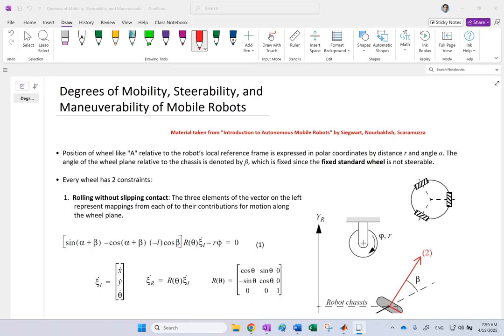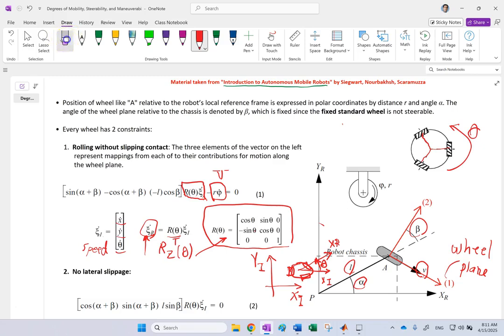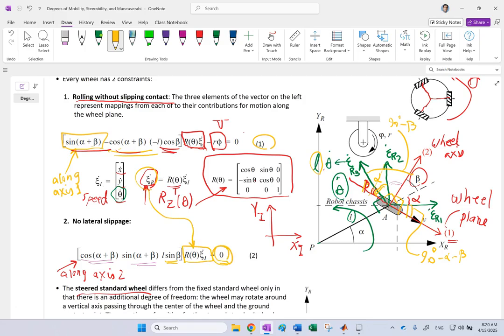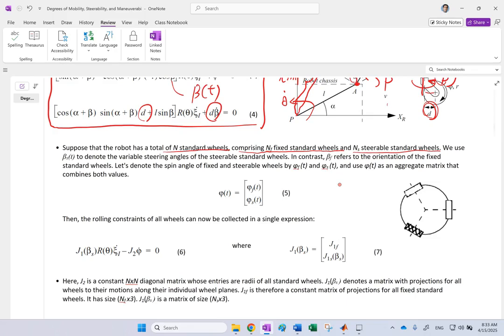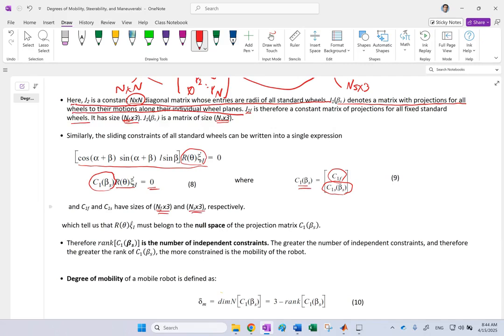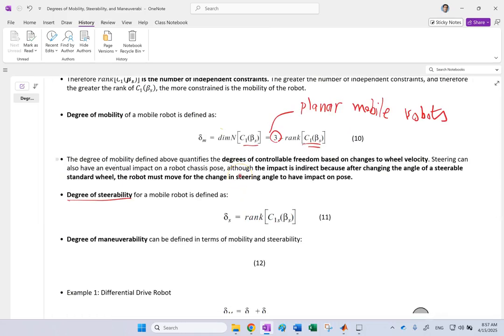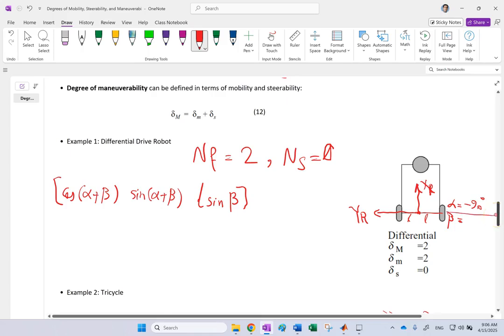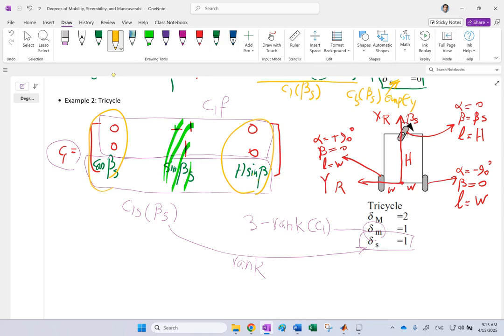Degrees of Mobility, Steerability, and Maneuverability of Mobile Robots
Degrees of Mobility, Steerability, and Maneuverability of Mobile Robots are discussed in details and with examples in this video.